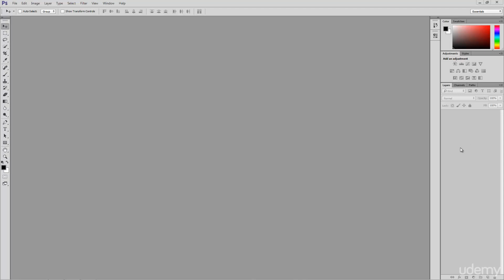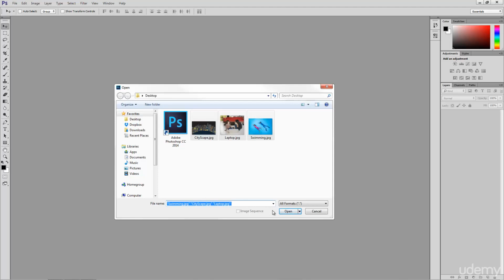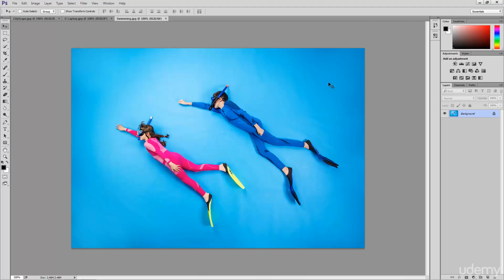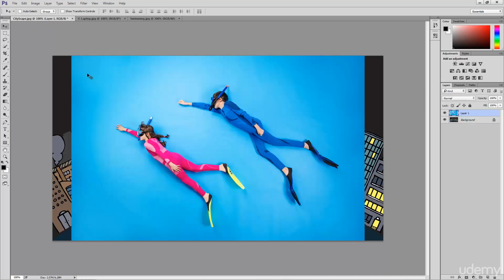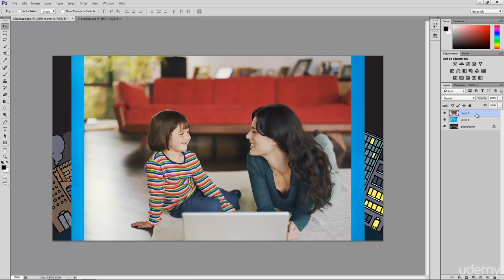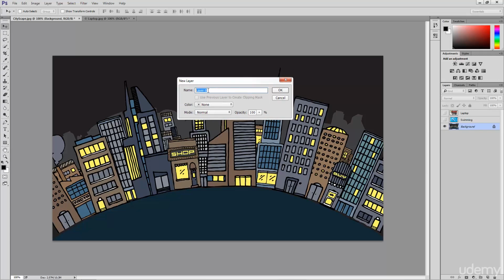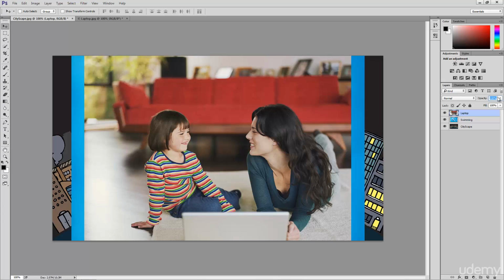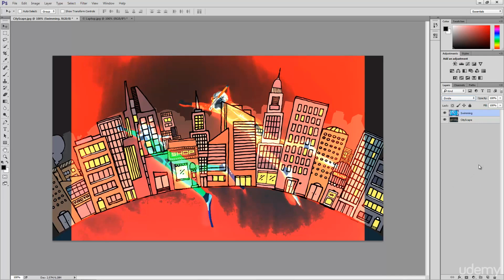Layers Blending - Adobe Photoshop from Scratch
Topic 4 : Layer Blending